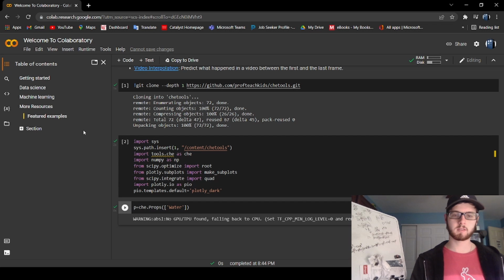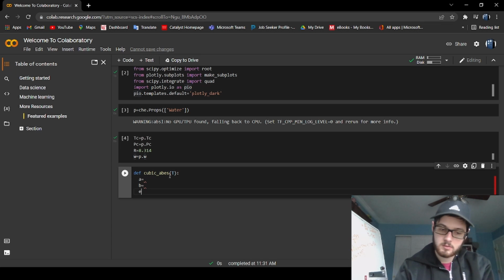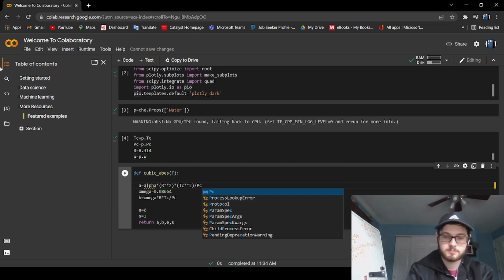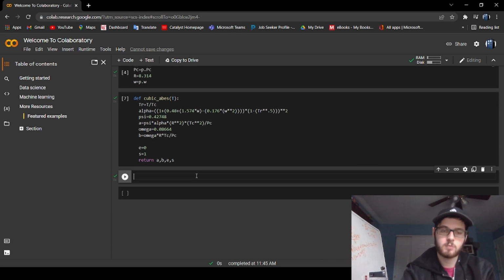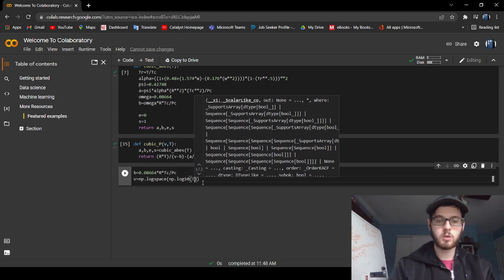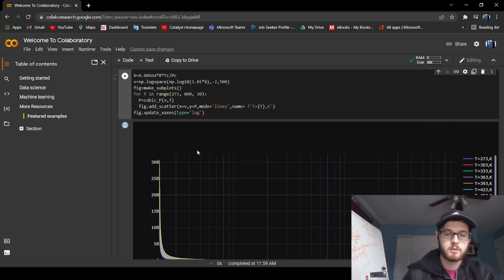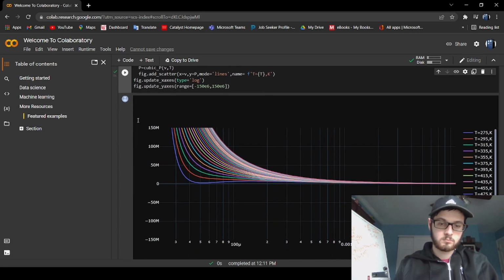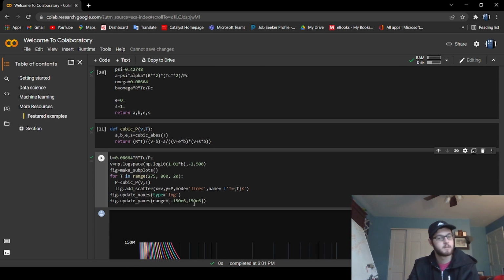PV Isotherms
In this video I plot pressure-specific volume isotherms using Collaboratory and Plotly